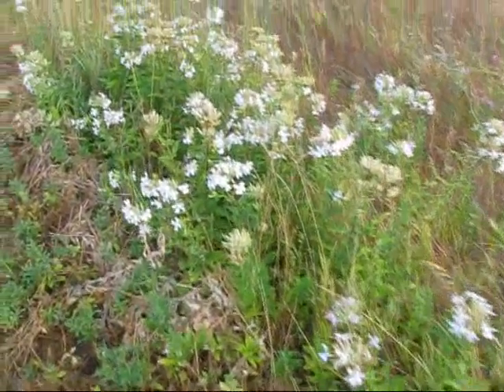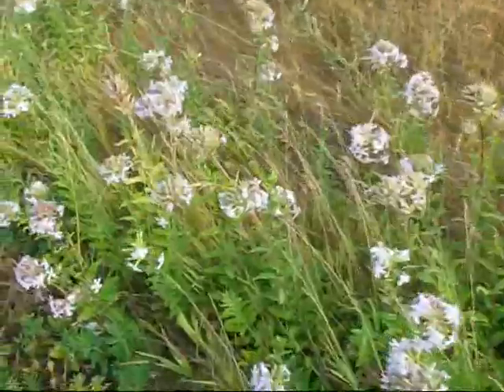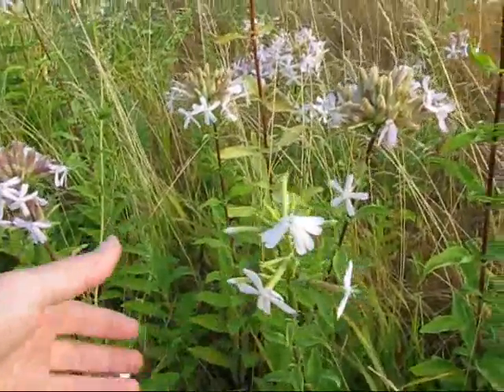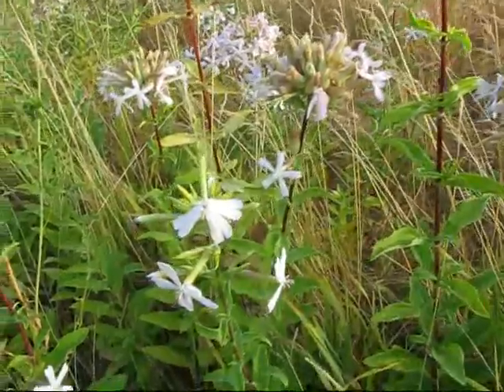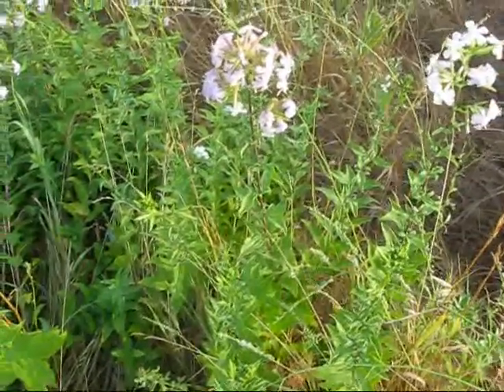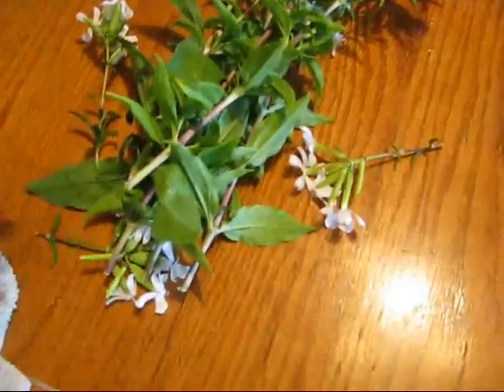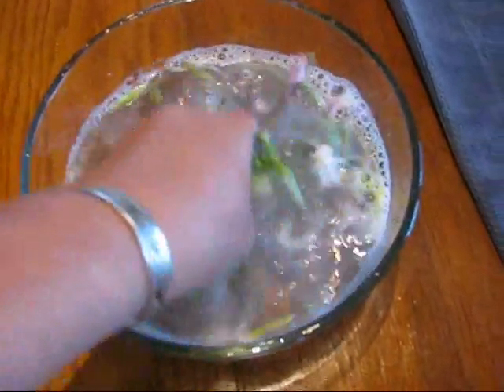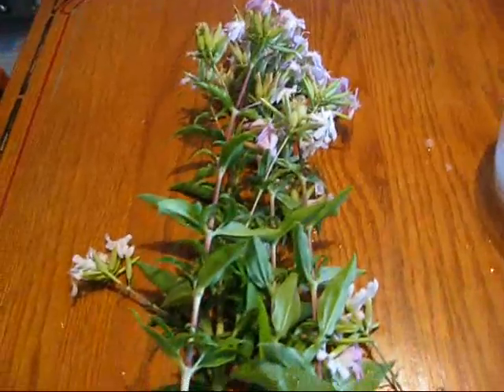Bouncing Bet: Nature's Gentle Detergent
Bouncing bet or soapwort is a natural detergent that is a gentle clener for healing wounds and rashes, people with sensitive skin and hair, and is the best was to wash fleece and still keep some of the fleece's protective oils.

While I showed it growing on the edge of most roadsides in the eastern part of the U.S., it can be found world wide and grows anywhere where soil has been disturbed.